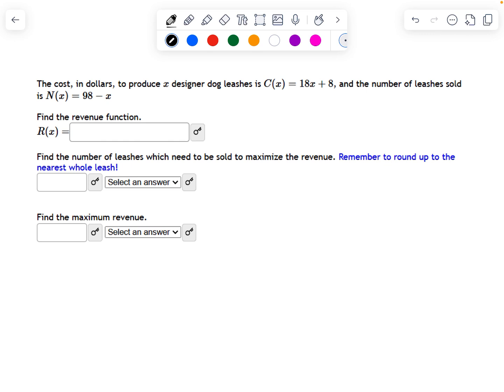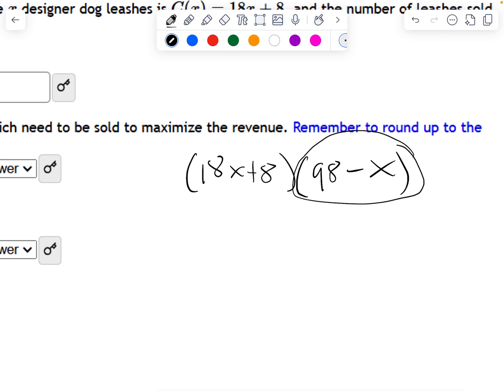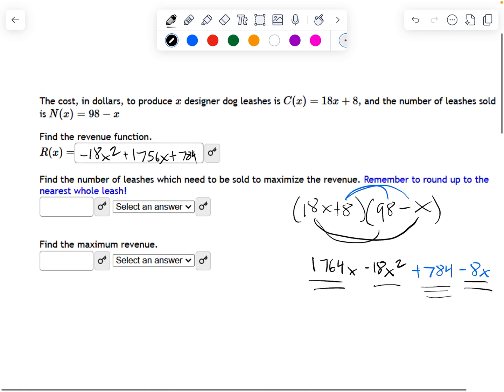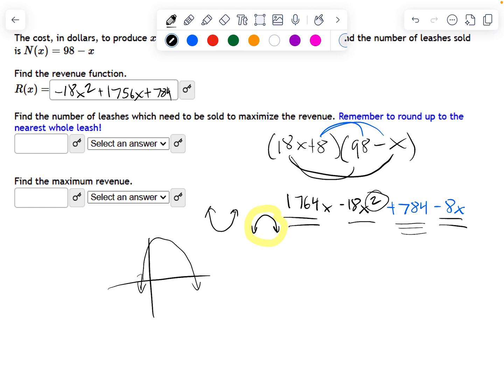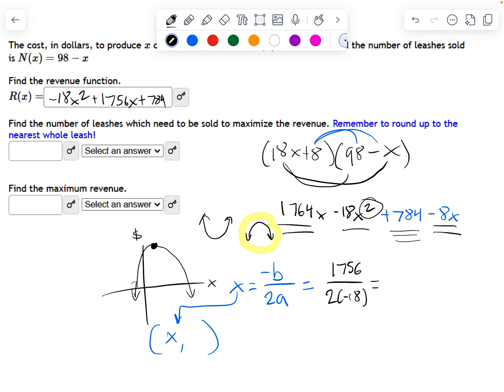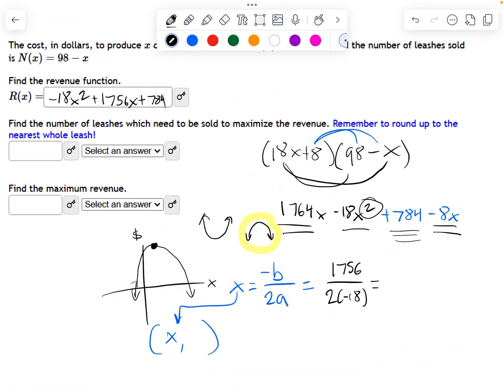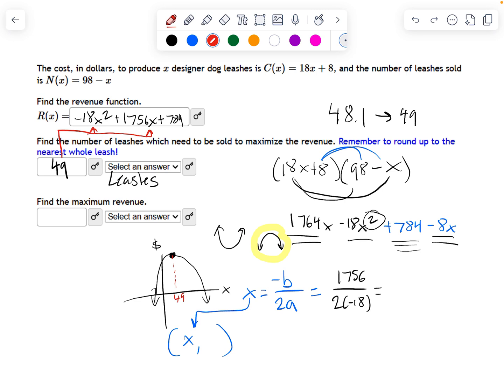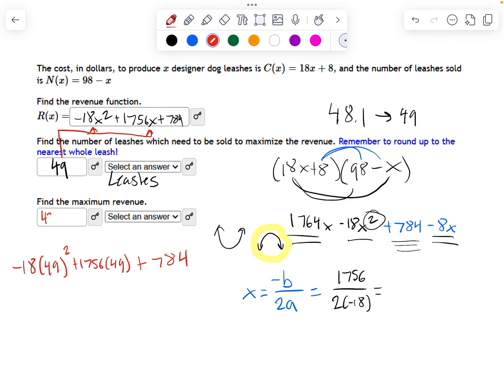SM2 17.4.4 Finding Revenue Function and Maximizing Profit